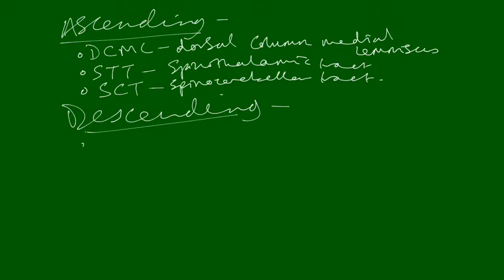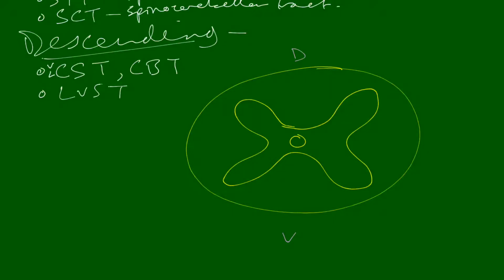Spinal Cord Tract Summary (Part 1)